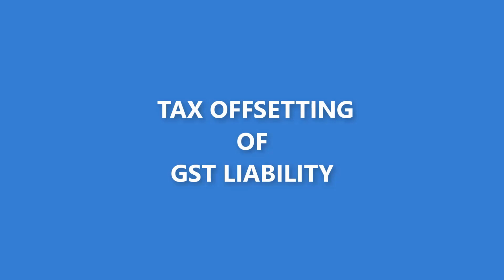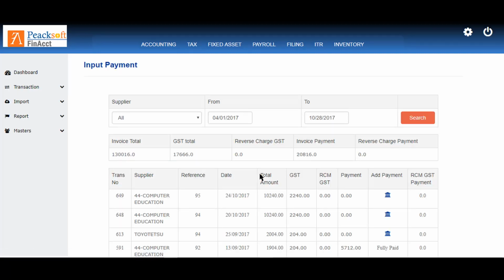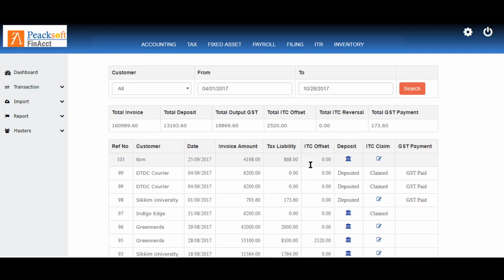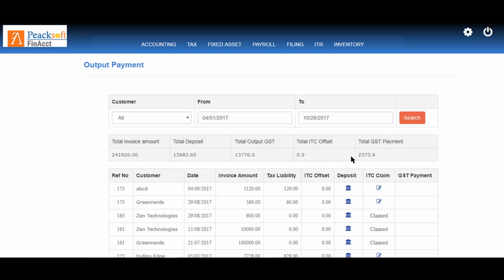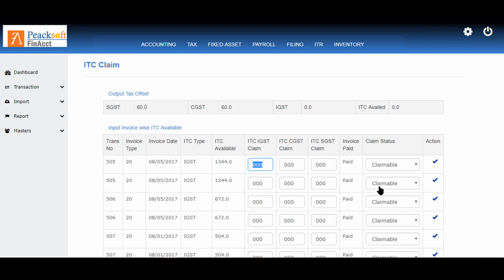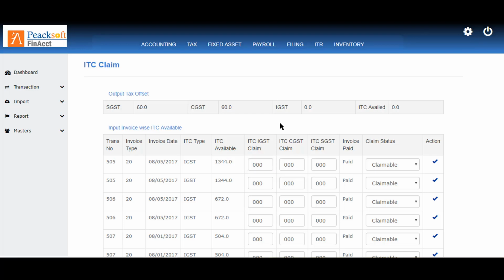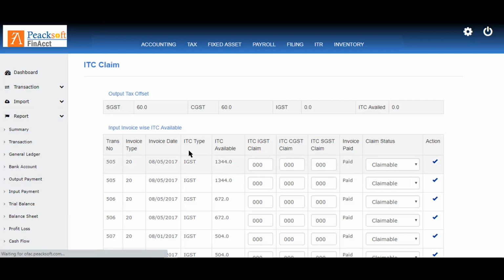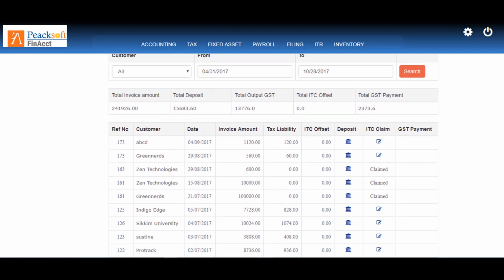FinAcct ERP GST Liability & Offsetting Input Tax Credit Tutorial 2017